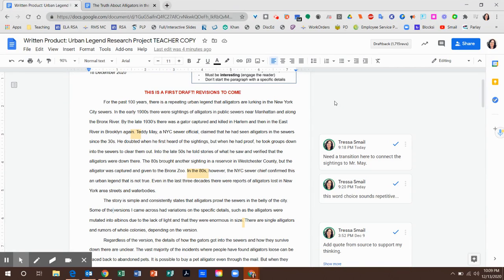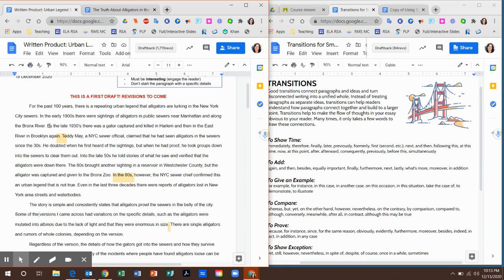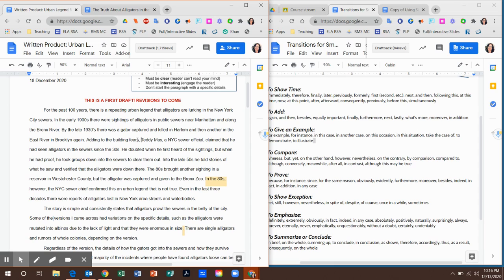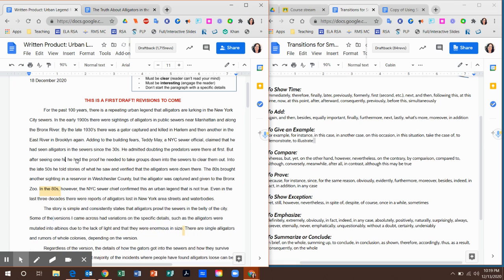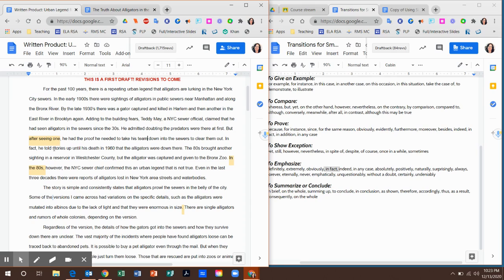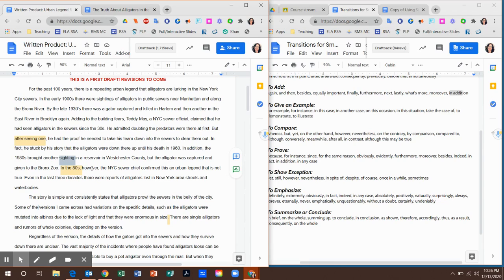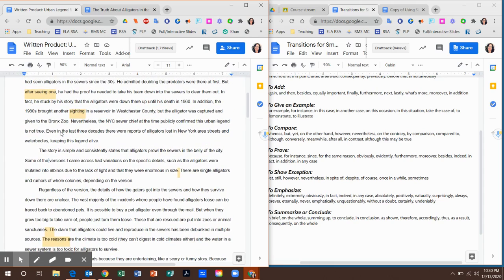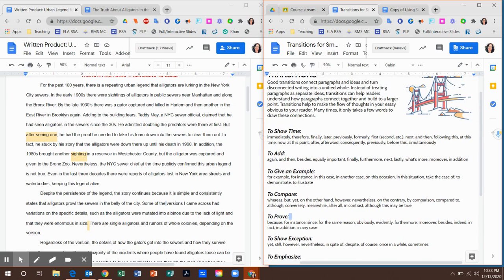Revising Your Writing: Transitions and Clarity of Sentences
Using the Urban Legend Research written product, I walk you through my thinking as I revise my draft looking for places I can add transitions to connect my details or change the wording to clarify my sentences.